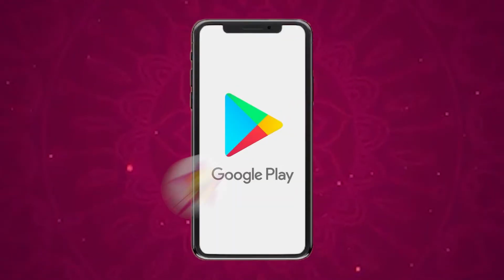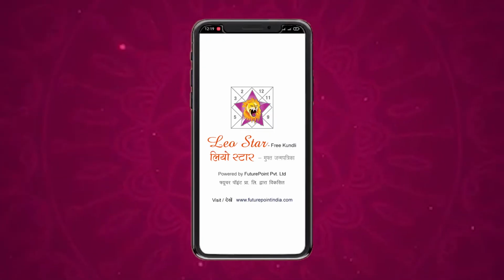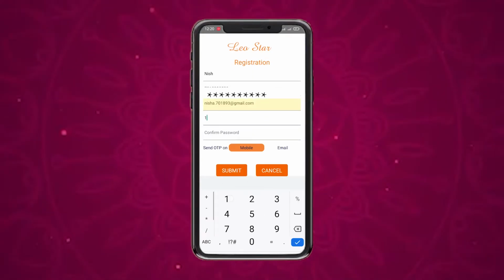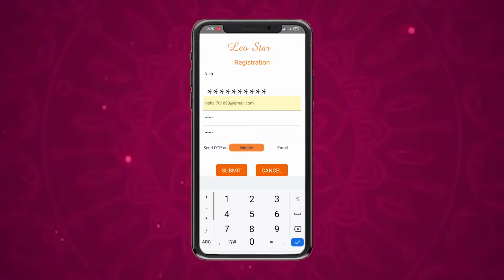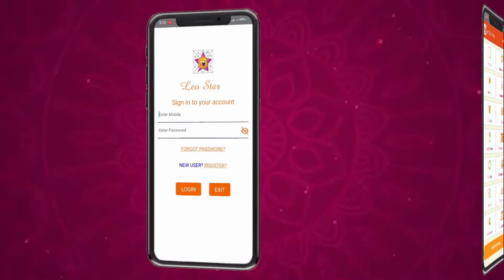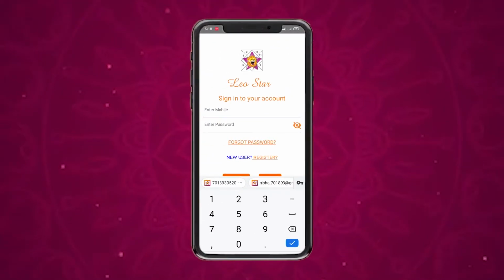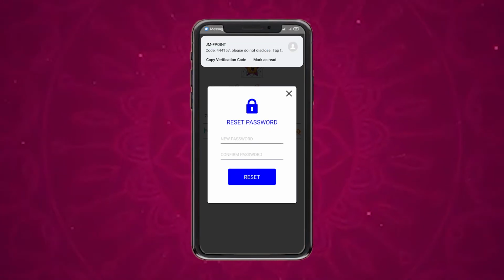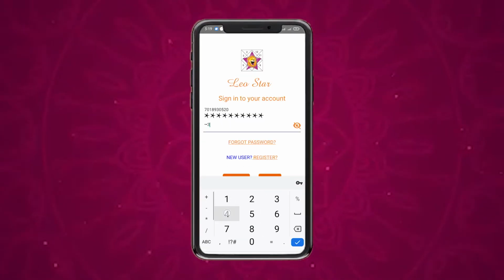Installation & Registration of Leo Star - Free Kundli App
Leo Star - Free Kundli on play store is the most comprehensive and accurate astrological software by the most popular organization Future Point Pvt Ltd since 1987.
In this app, we have sections on:
- Astrology
- Matching
- Numerology
- Lal Kitab
- Festivals Information
- Calendar on Festivals
- Panchang
- Muhurat
- Mantras
- Learning Tips

For Personalized services & inquiries E-Mail